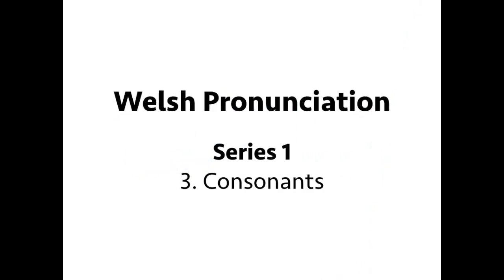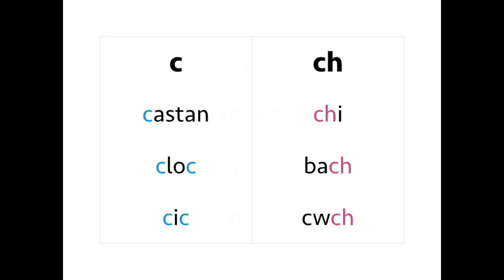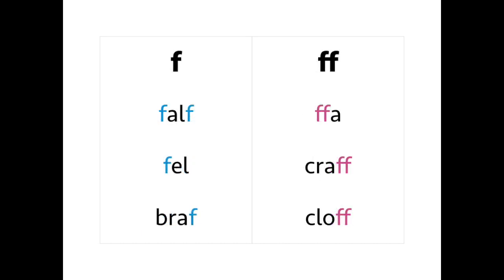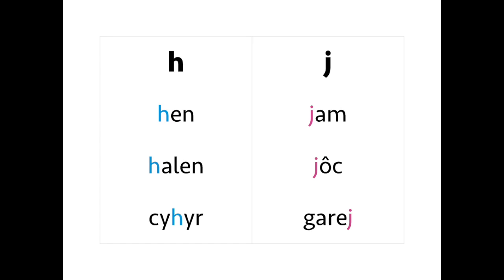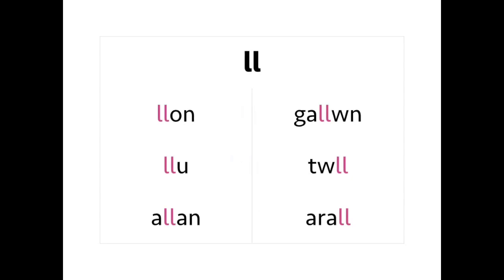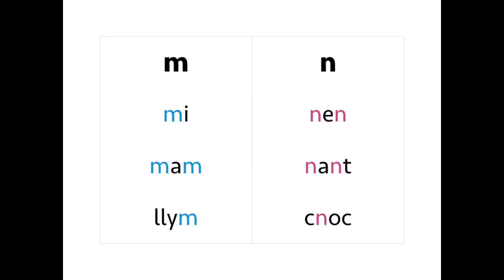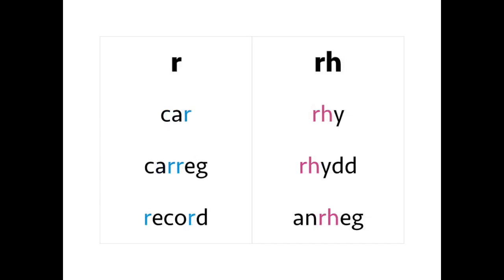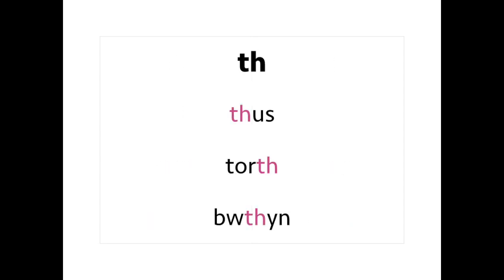3. Consonants - Welsh Pronunciation (Series 1)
Learn to pronounce Welsh clearly and understandably whether you're in north or south Wales.

Consonants (Series 1 | Video 3)
Part of the Welsh Pronunciation Series.